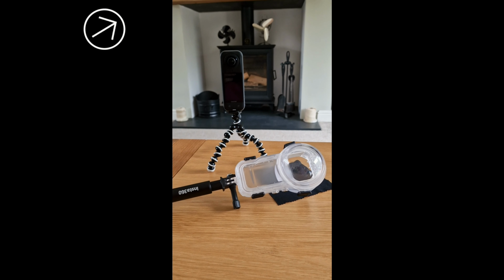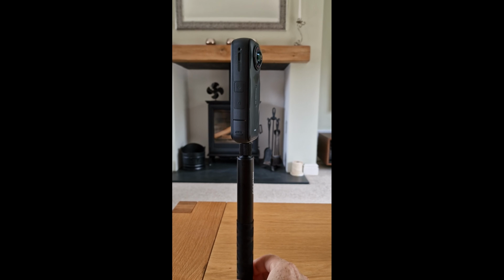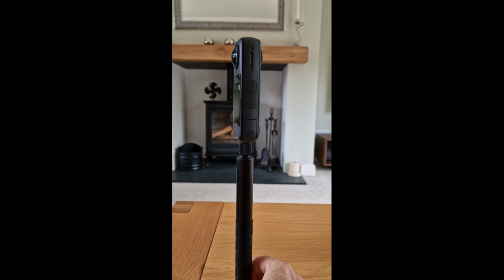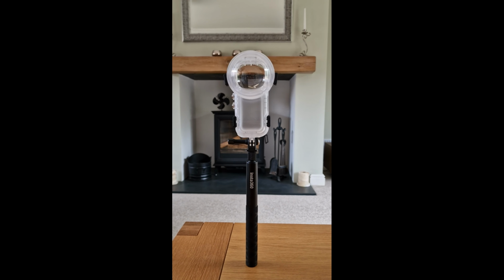Insta360 X5 Review in Murky Waters – Shocked by the Results!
This is the ultimate low light test for the INSTA 360 X5 in Pure Video mode, I've taken this underwater using the INSTA 360 X5 underwater housing, in cold, low light and poor visibility, typical UK diving conditions. Let's see how this action camera performs.